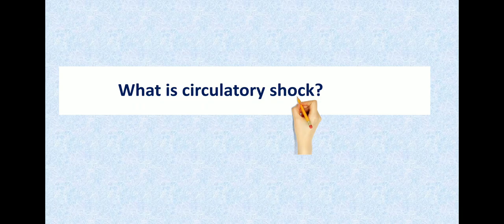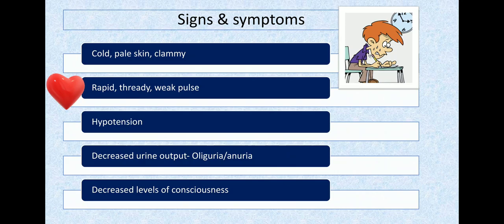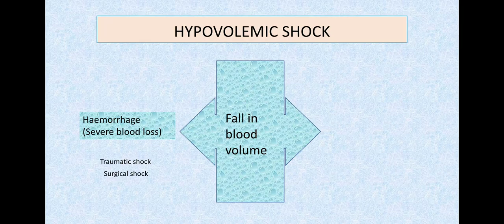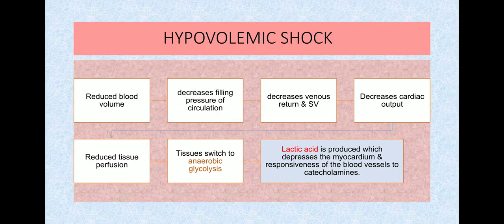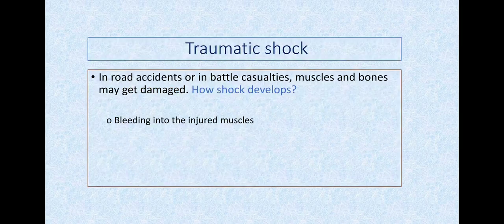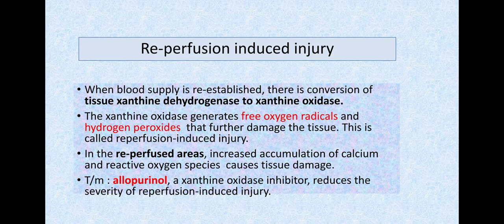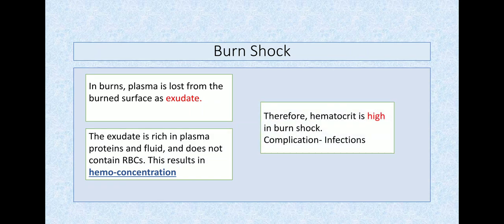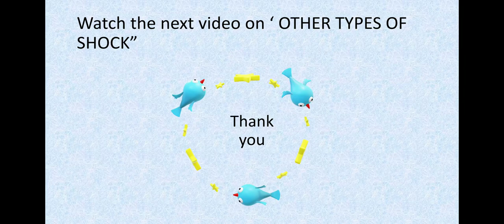Hypovolemic shock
Hello. In this video, we'll define the circulatory shock, enumerate various types of shock and talk about hypovolemic shock in detail.